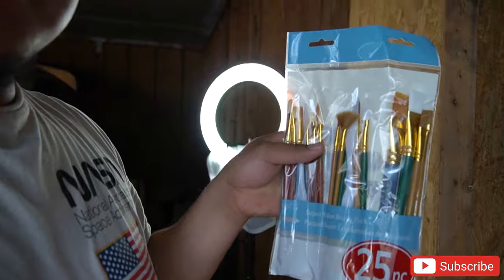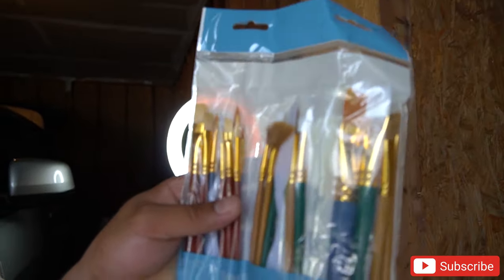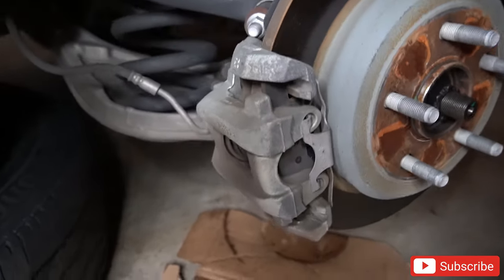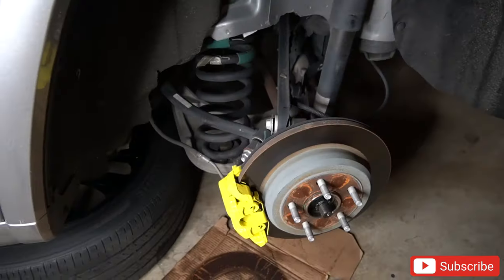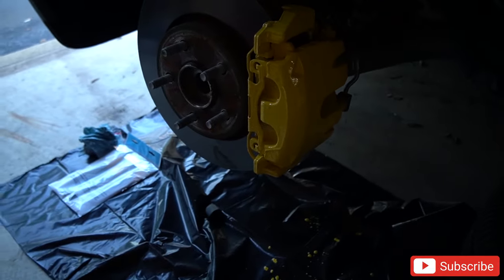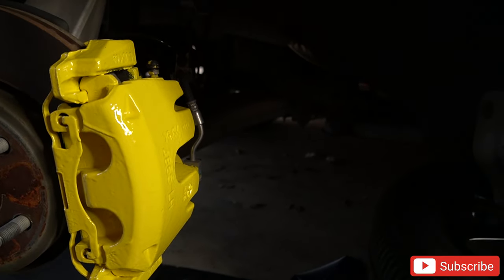HOW TO PAINT CALIPERS YELLOW DIY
WASSSUP RICO GANG‼️‼️‼️